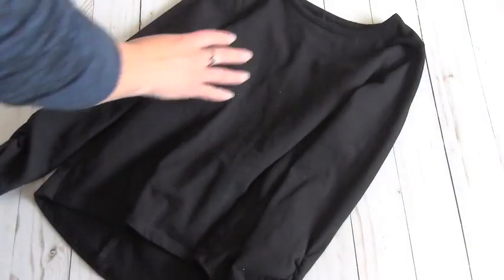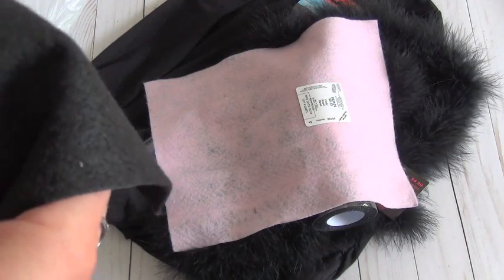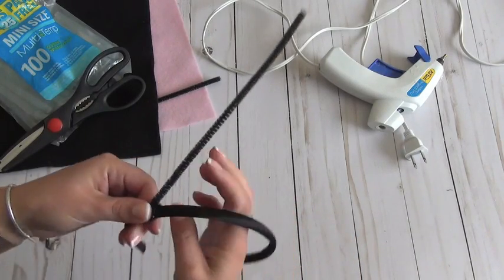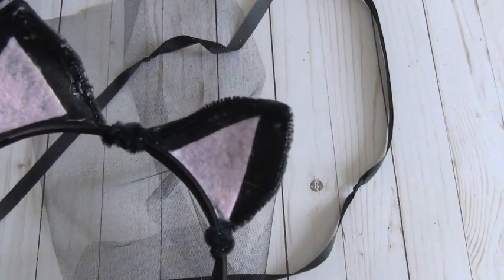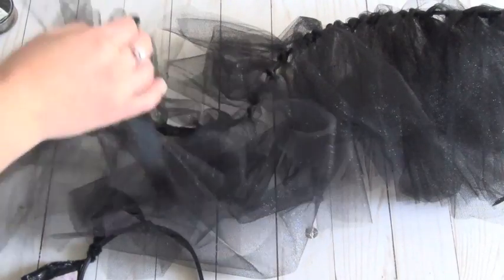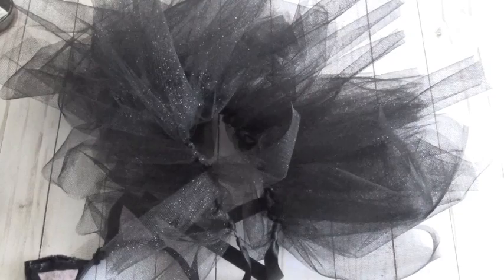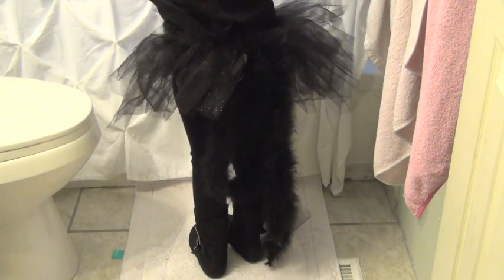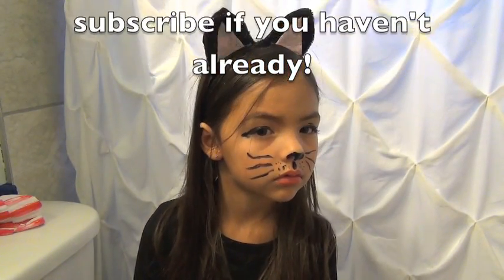DIY Cat Costume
This year my daughter Raedyn (5 years old) wanted to be a cat for halloween. We decided to do a DIY costume and share the steps with YOU! We hope you enjoy it :)

Below are some links of items we used or some that are similar to what we have in the video..including a few "cheat" items that might be easier or quicker for you!

Black Cat Costume
Black Boa
Halloween Makeup
Cat Ears